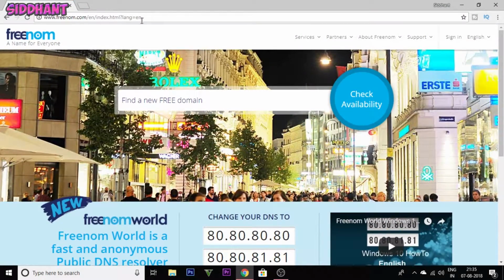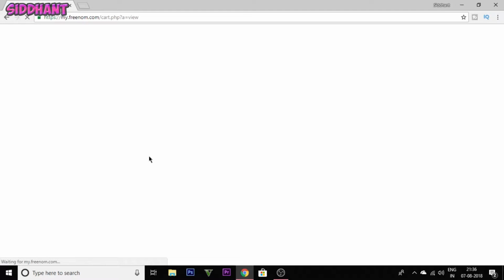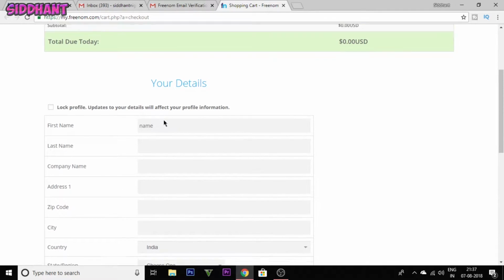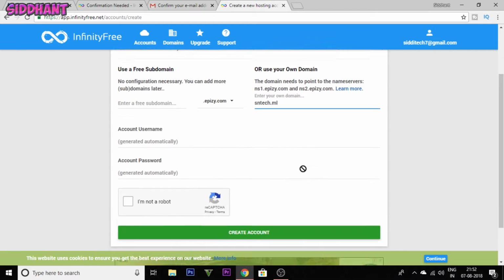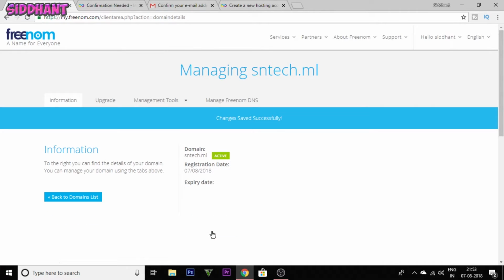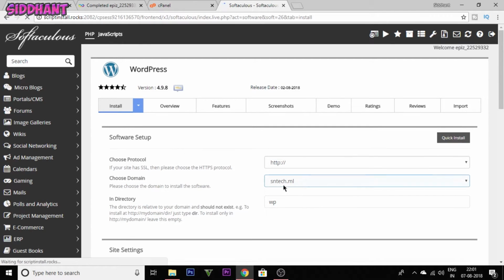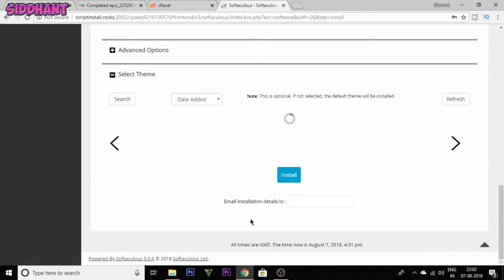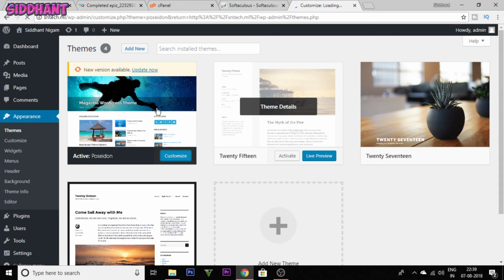How To Make A Wordpress Website For FREE FREE Domain FREE Hosting 2018 NEW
Hey Everyone Siddhant And In This Video I Am Going To Show How To Make A Free Website With Free Hosting And Free Domain So You Dont Have To Pay Anything So If You Like This Video Make Sure To Subscribe To Channel.

My Gear-
SD Card
My Phone

Google+-Siddhantnigam7